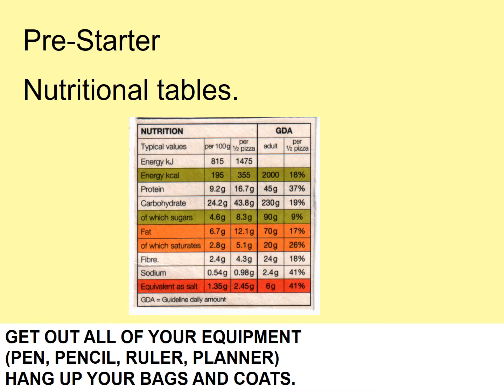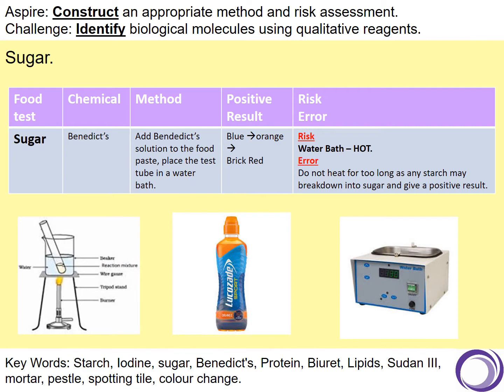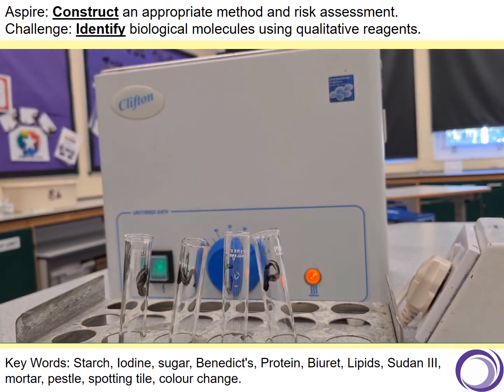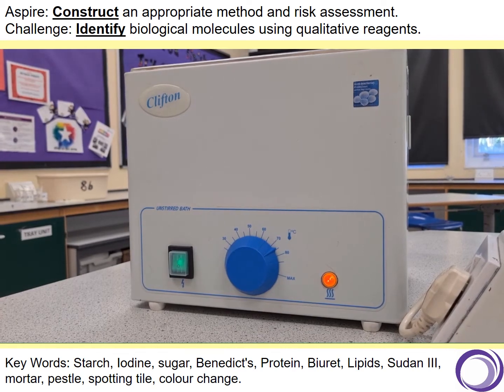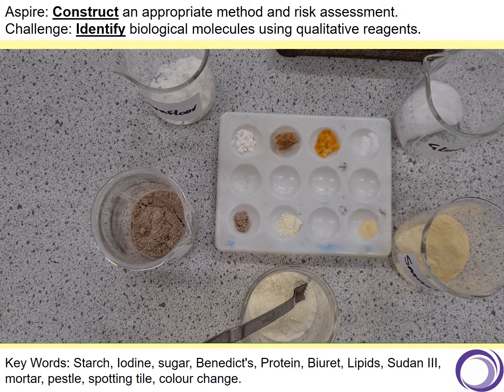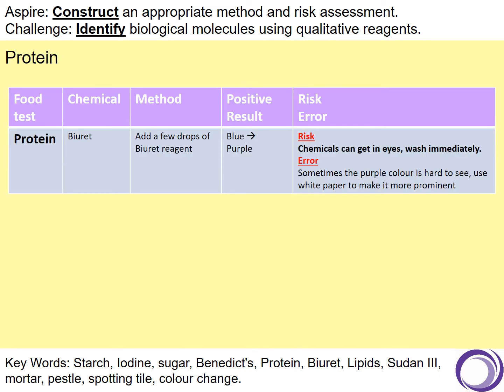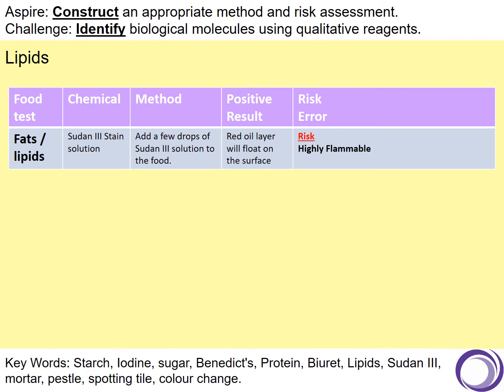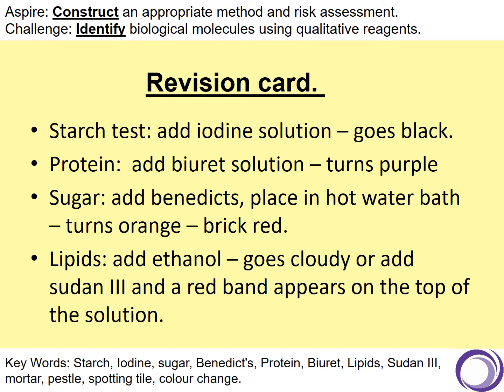Food Tests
Lesson 2 in the GCSE Organisation topic